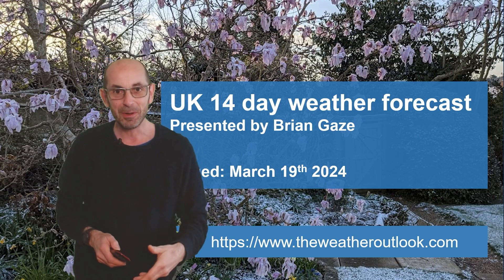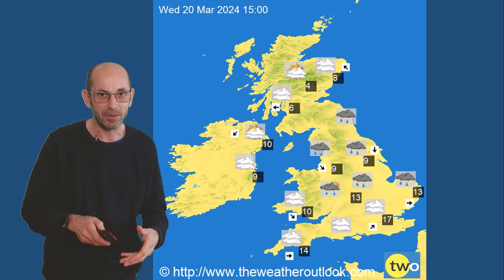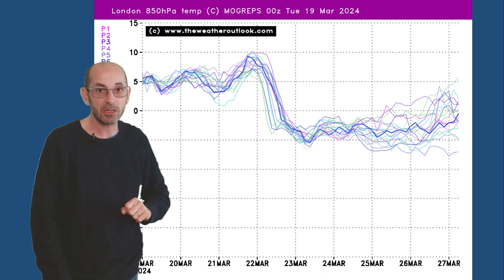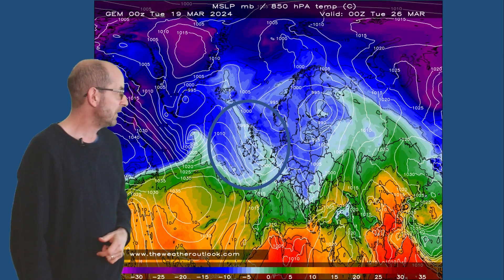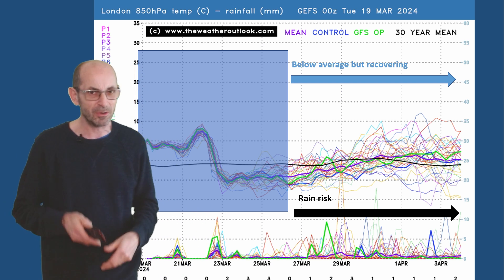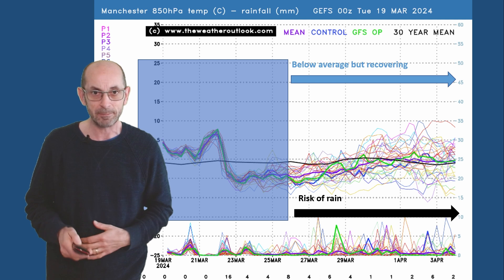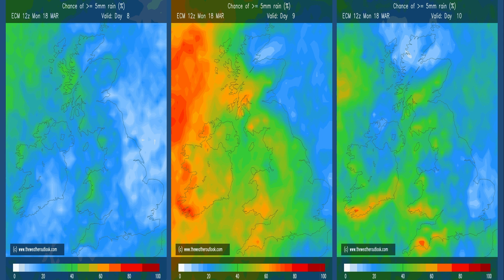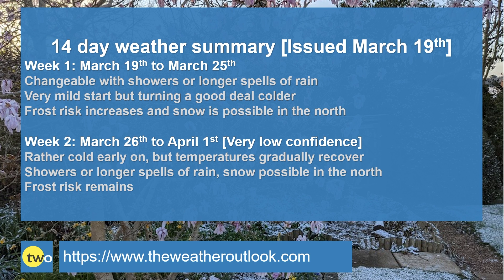A late taste of winter. 14 day UK weather forecast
TheWeatherOutlook's Brian Gaze takes a look at the 14 day UK weather prospects from March 12th.